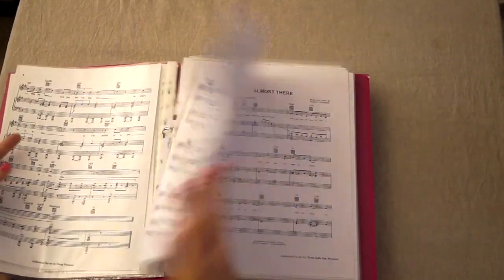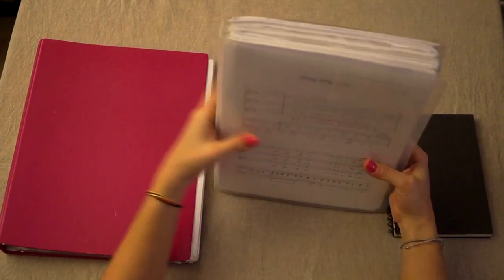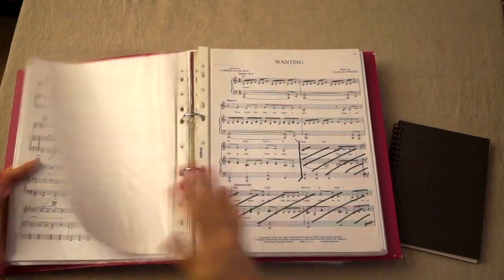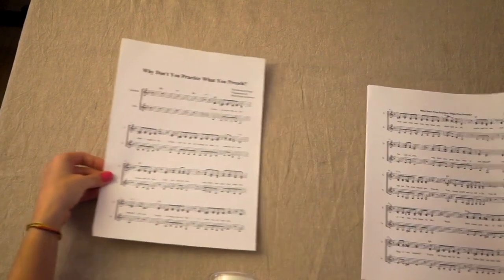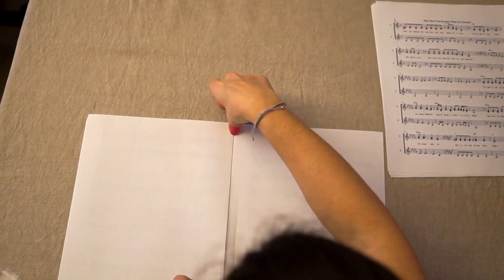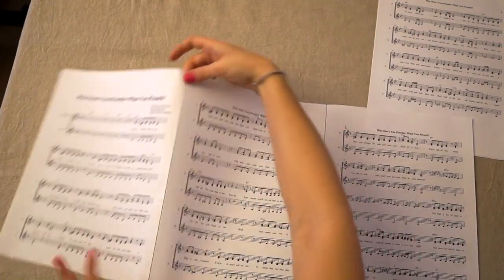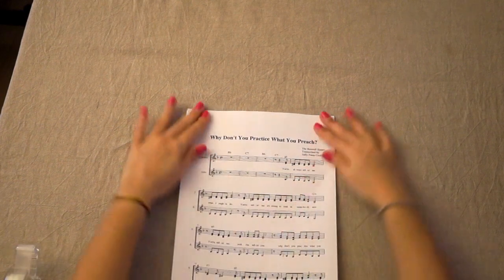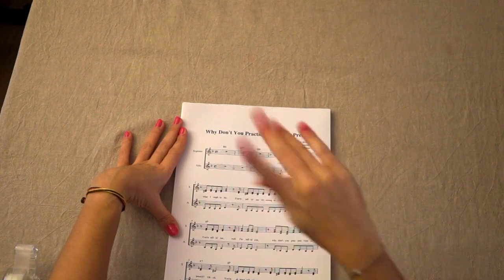How to Fold, Tape and Store Sheet Music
How should you tape, fold, store and carry your sheet music around? Well, look no further! Here's a summary of the folders and the taping technicques I use myself.

Let me know if you try them, and what is your prefered method! That way you will help me make this not only my acting edit but The Acting Edit.

Storing 00:15
Cutting 01:19
Taping 01:58

My gear:
Sony A500
Amazon Tripod
Zhiyun Crane 2 3-Axis Handheld Gimbal Stabilizer for DSLR Mirrorless Camera
Boya Lavalier Microphone (used for the first 1.5years)
Sennheiser mke 2 digital lapel mic
Toshiba 2Tb Portable external hard drive
My trusted Bluetooth Headphones